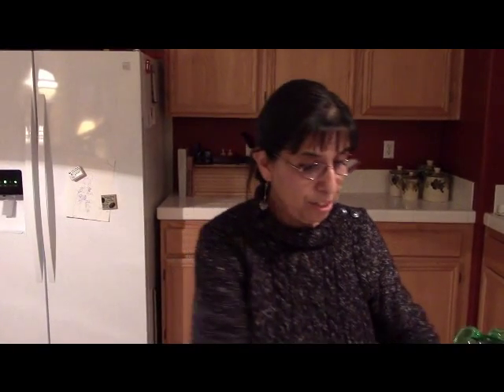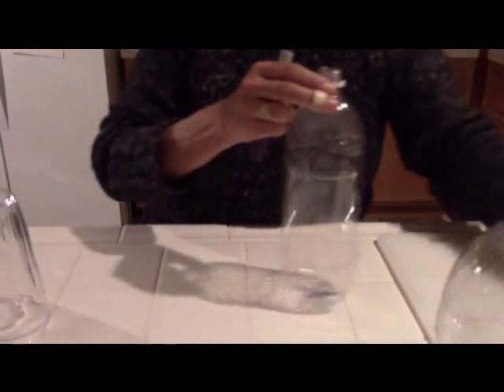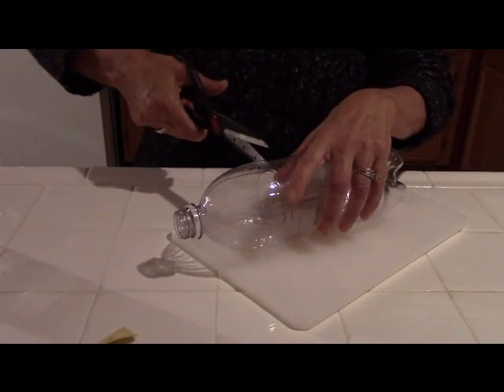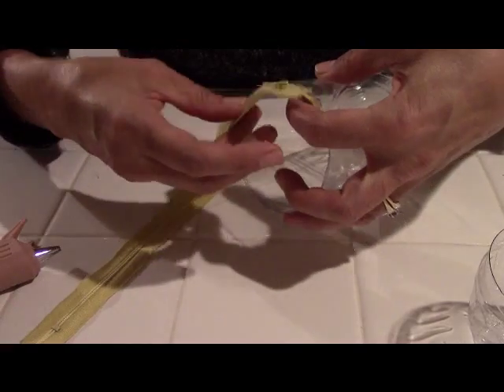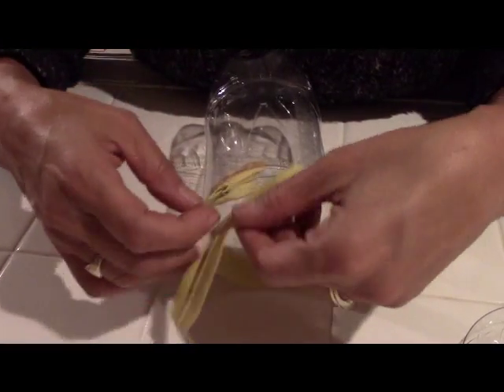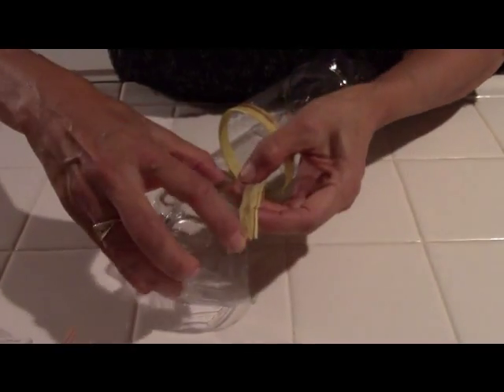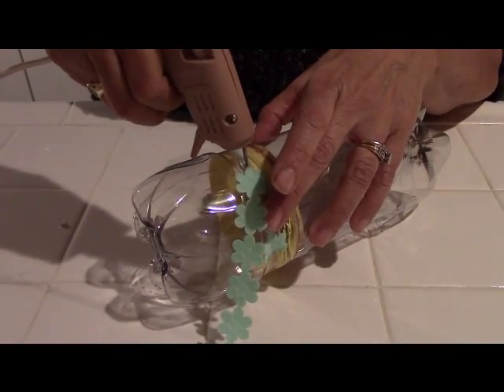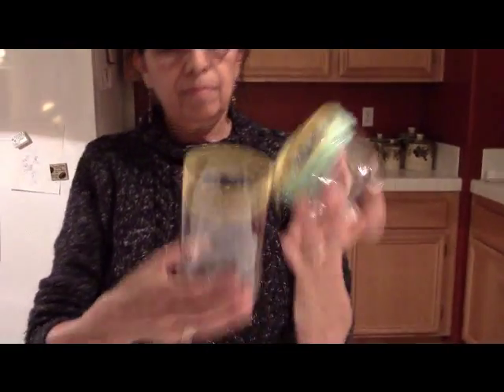Zipper Bottle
Zipper recycled water bottles